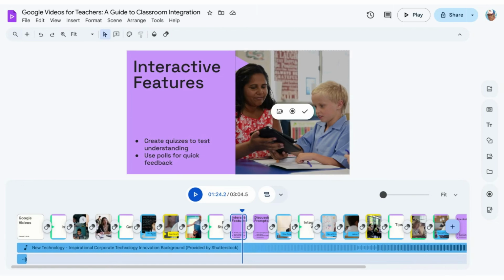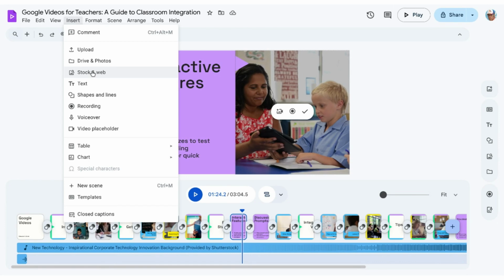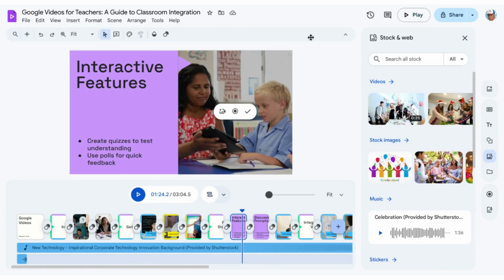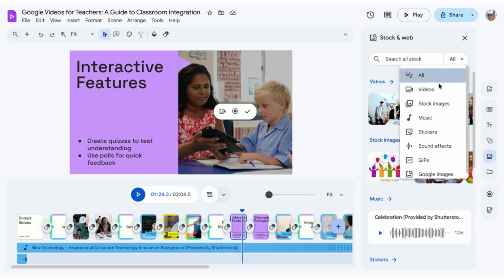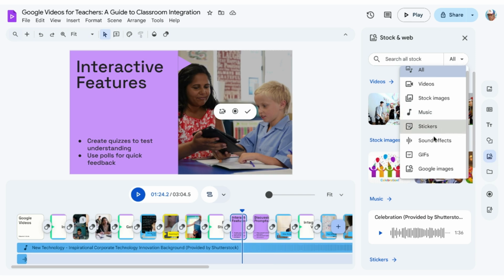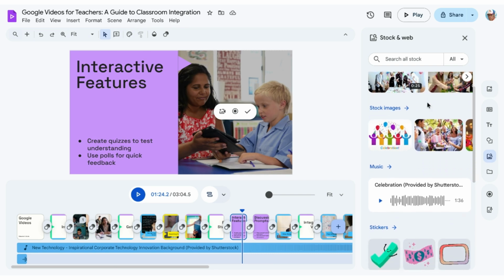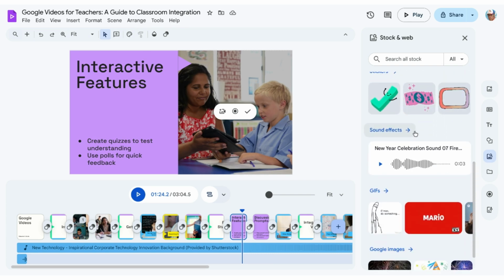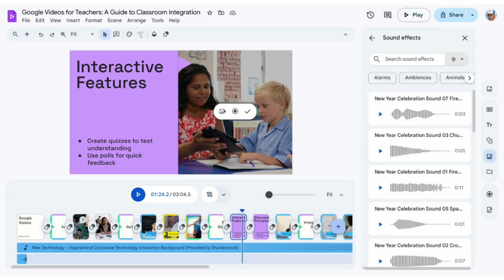Google Vids: Stock & Web Media Integration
Enhance your Google Vids projects with diverse stock media and web content. This tutorial demonstrates how to easily integrate high-quality visuals and resources directly into your videos. Learn how to access Google Vids' stock media library, search for relevant images and videos, and seamlessly insert them. Additionally, we'll cover how to embed content from the web, enriching your presentations with dynamic and informative elements. Perfect for educators and content creators alike, this guide will help you create engaging and professional Google Vids.